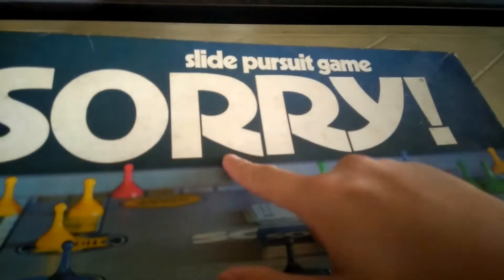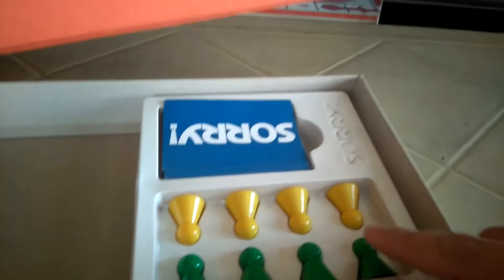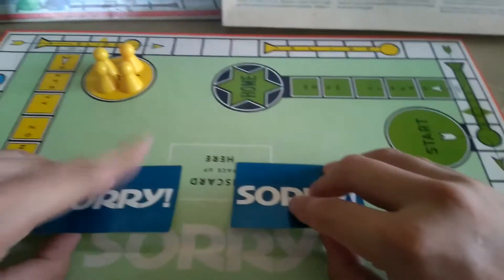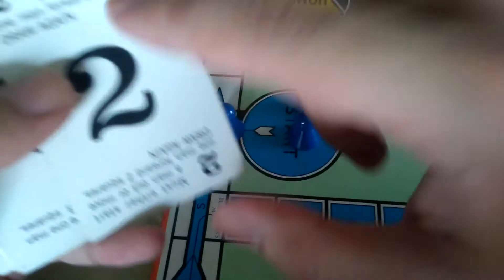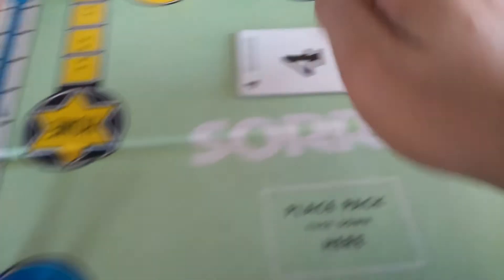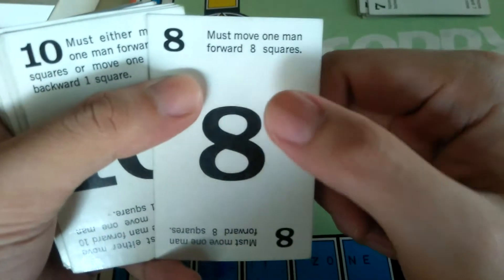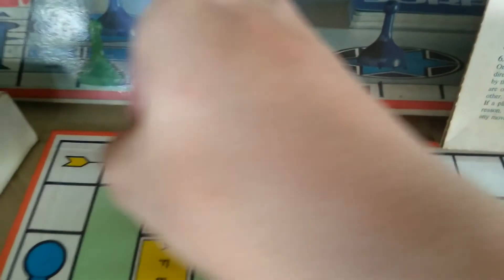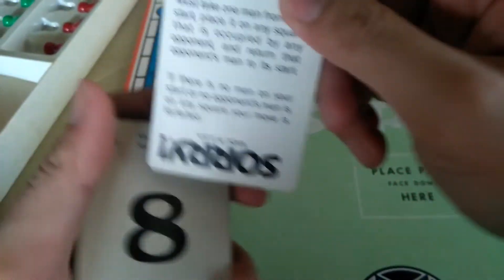SORRY! Chase and Slide Board Game review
This is one of the old go to when no internet or just when one needs to remove boredom in one's on home the board game this one needs no dice but the cards on it unlike some with the use of a dice.